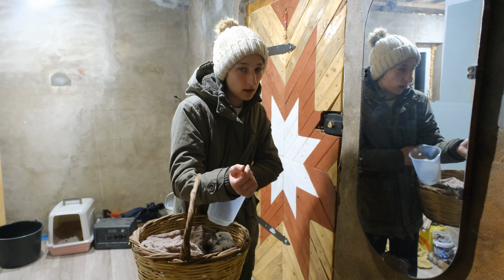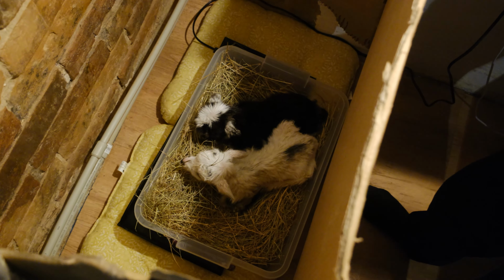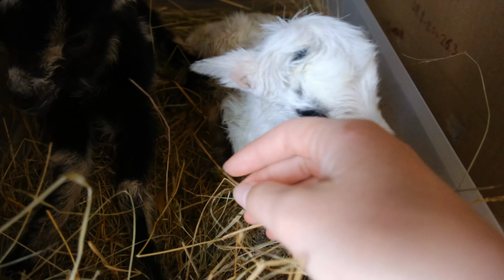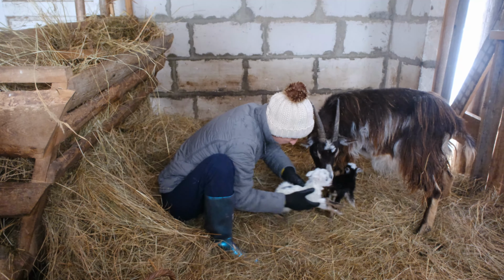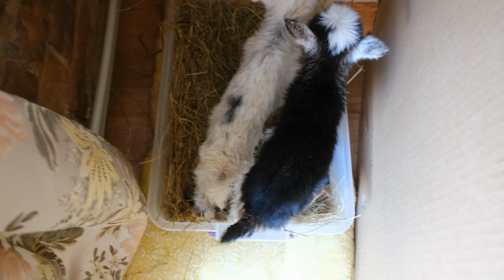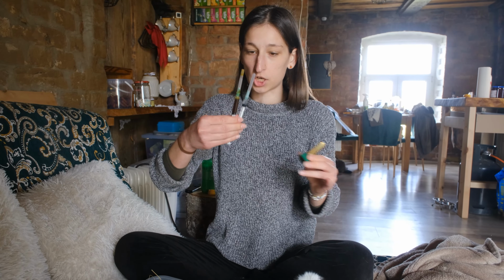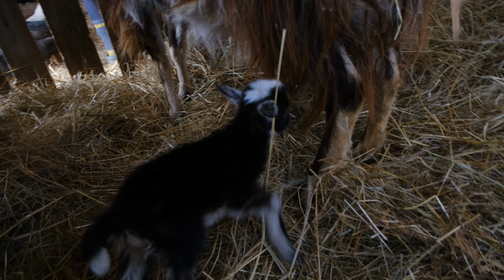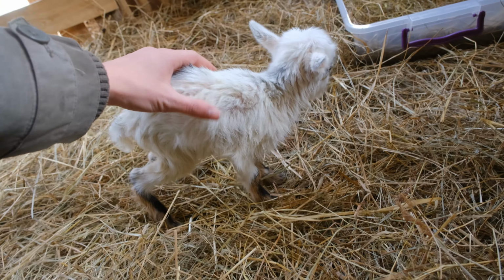Trying to SAVE Tiny Goat Babies!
Hey This is Dessy and in this channel I will share with you my life in this Homestead and everything around homesteading.  If you are interested in the renovation process check out our main channel